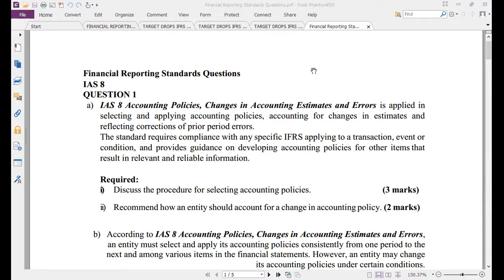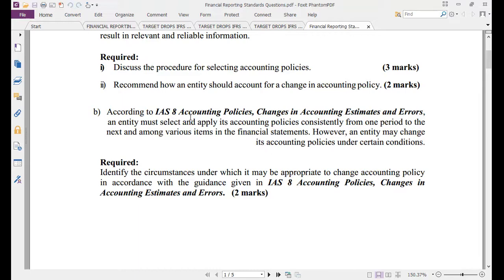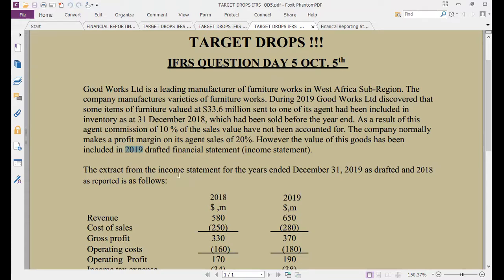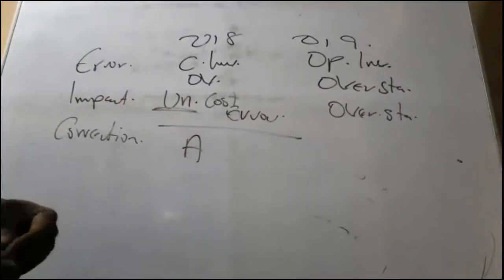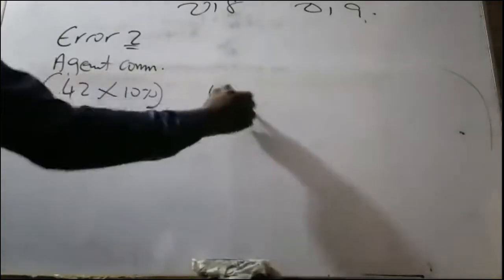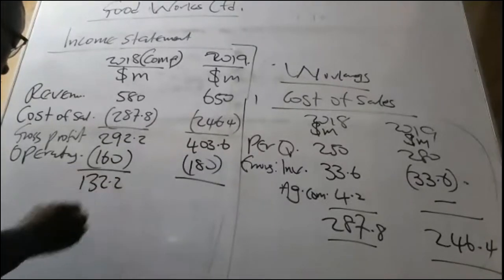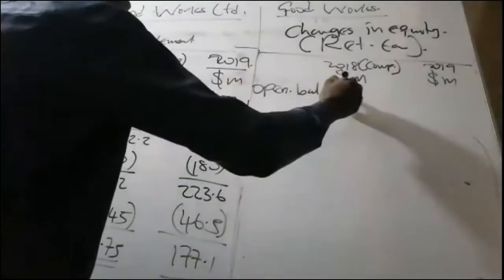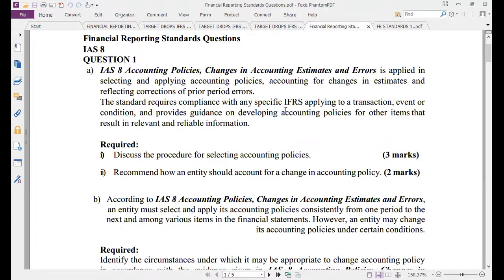Examination questions on IAS 8 Accounting polices And solution to FR drop 5